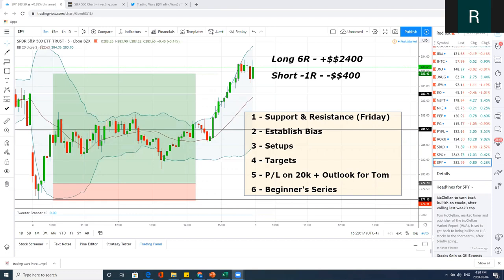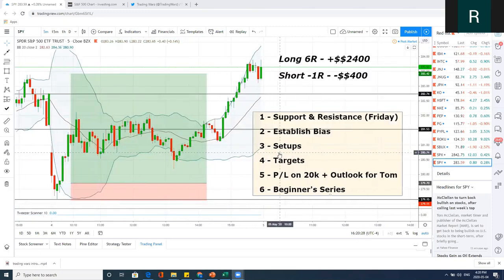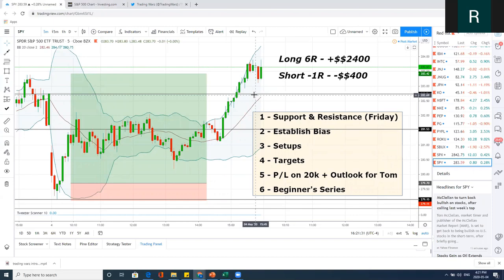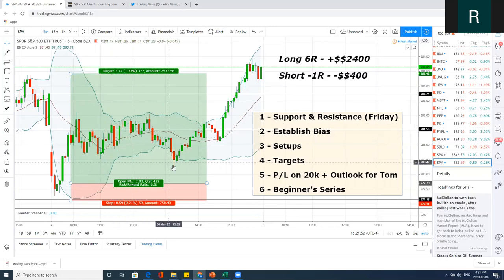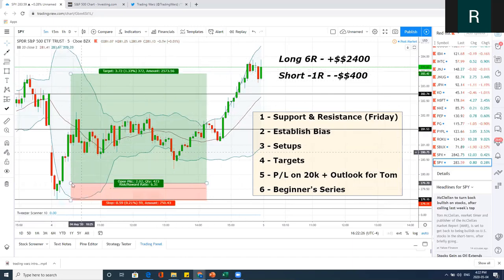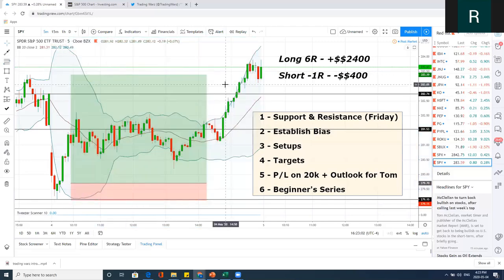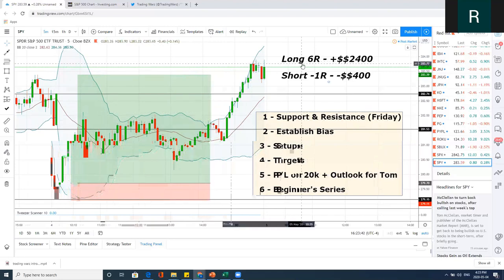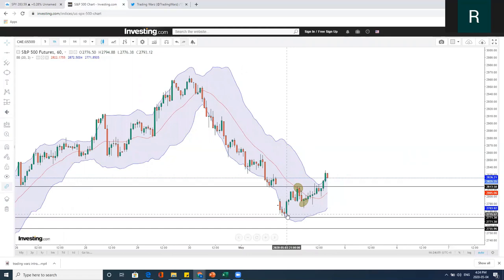＊VERY DETAILED＊ Futures Market 0 618 Fibonacci Analysis of S&P 500 Day Trading Long & Short